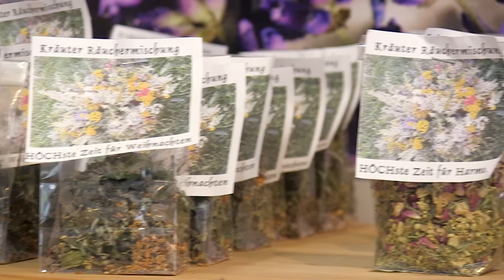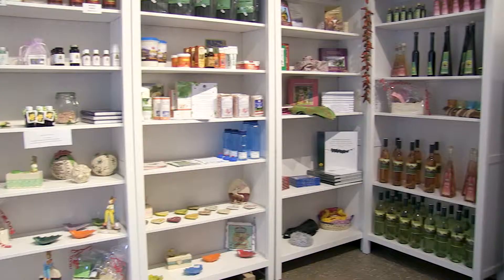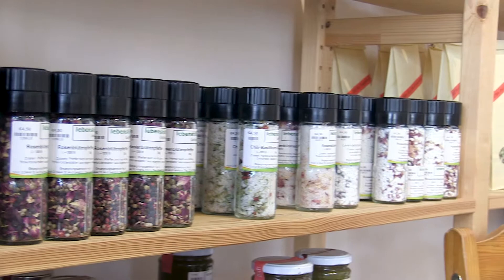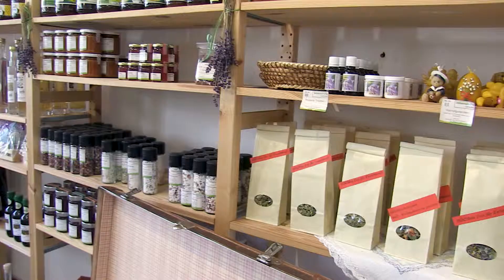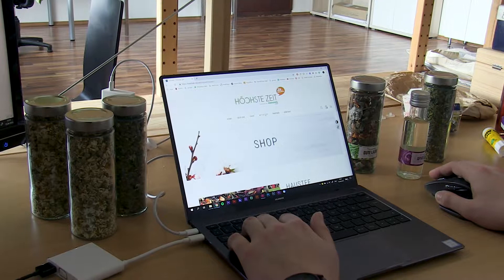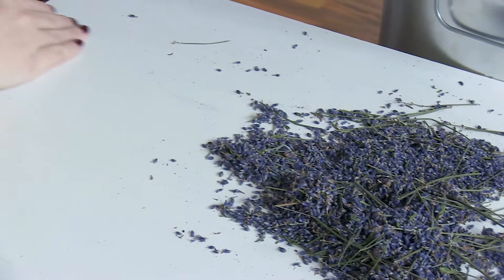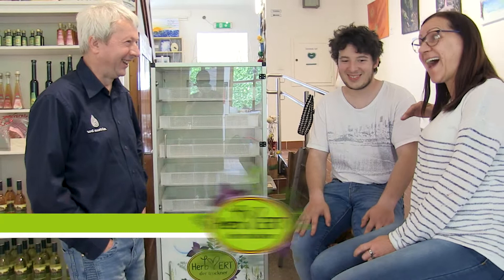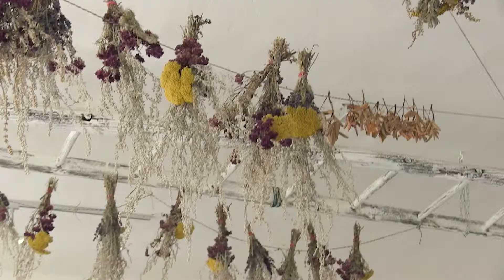Herb.ERT und die Lebenshilfe Leibnitz